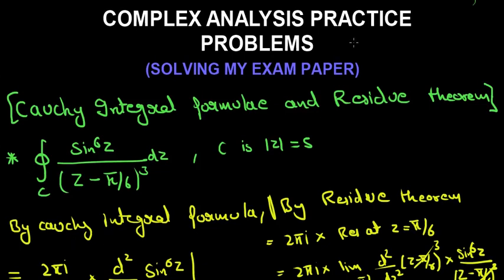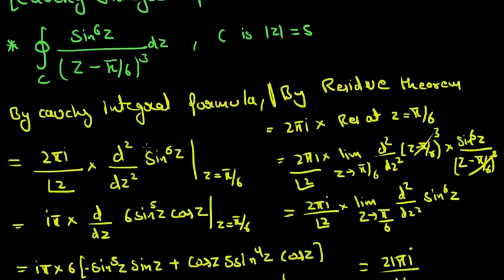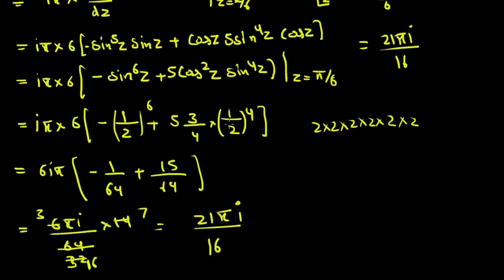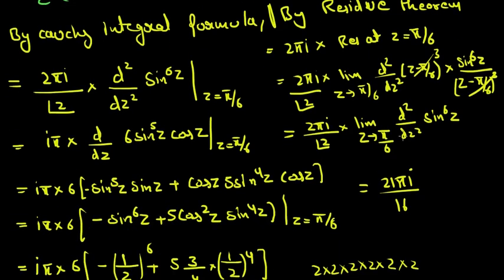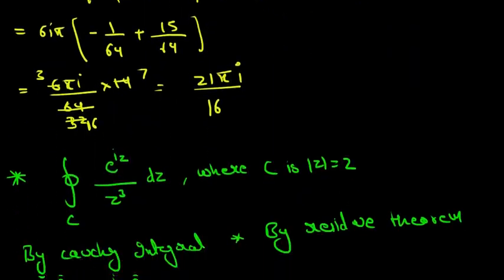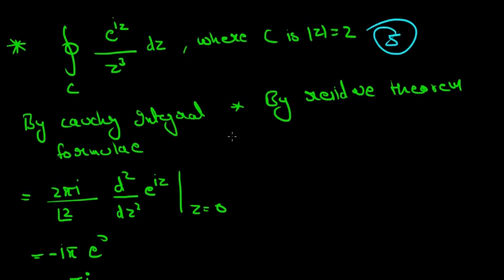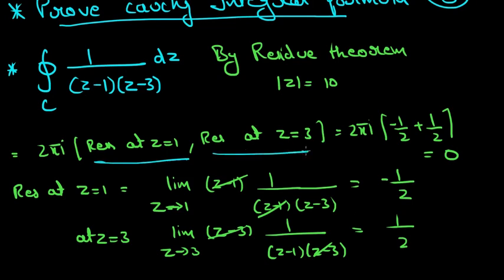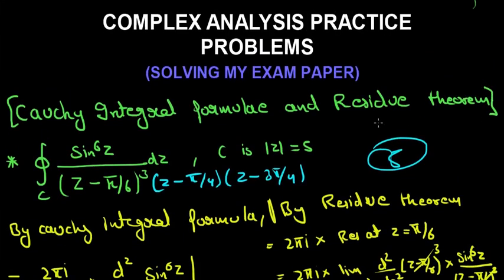Most Important Questions On Cauchy Integral formula and Residue Theorem by mathOgenius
In This Video we will Solve My Own Center University complex analysis paper Questions and Those Will Help You to strengthen your complex anlysis theory Which You studied In the 26 Video course.